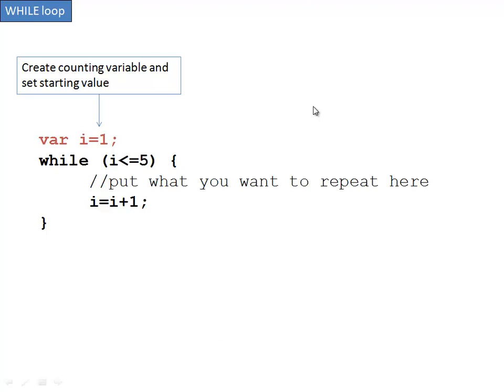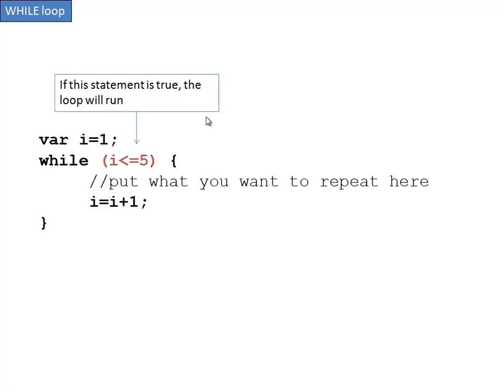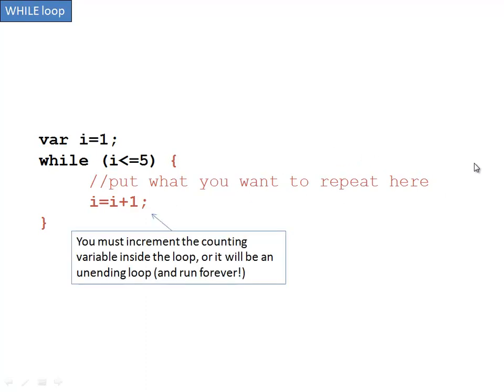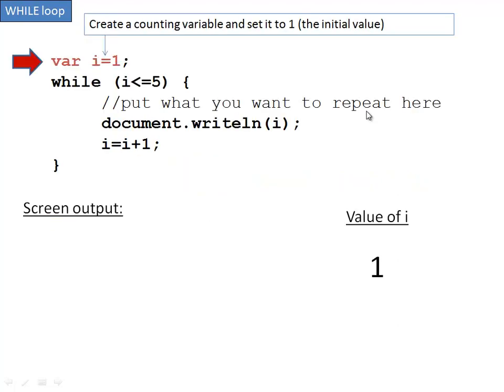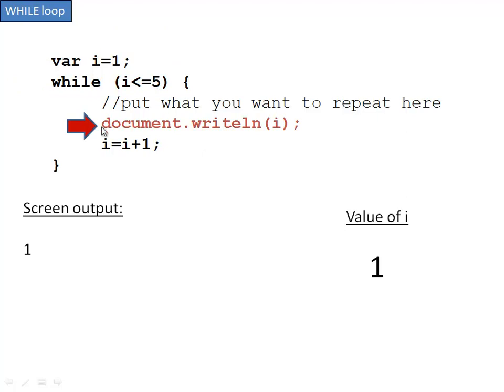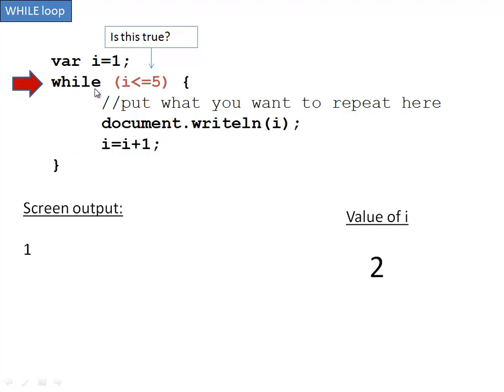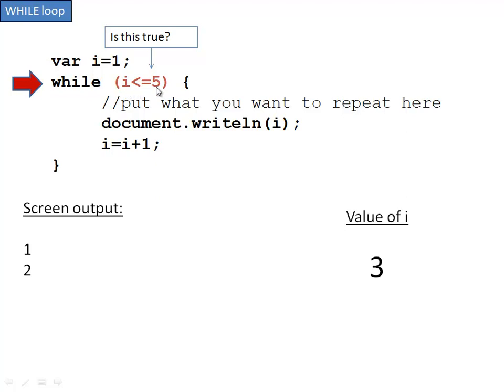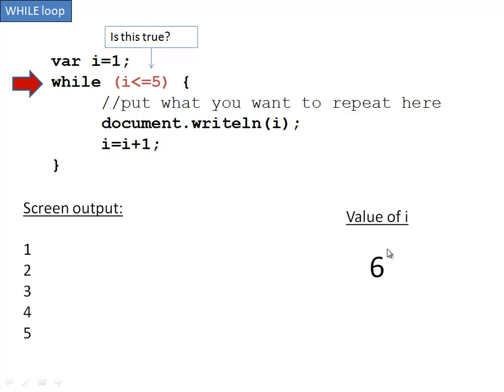WHILE loop in JavaScript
A basic description of how a while loop works in JavaScript, as well as how to trace it.